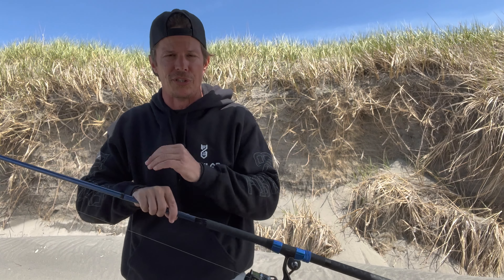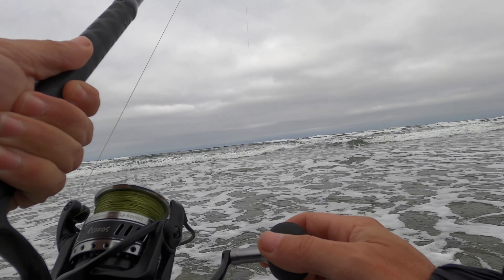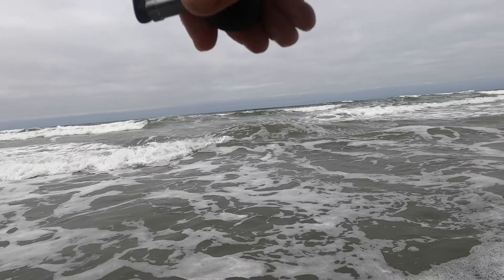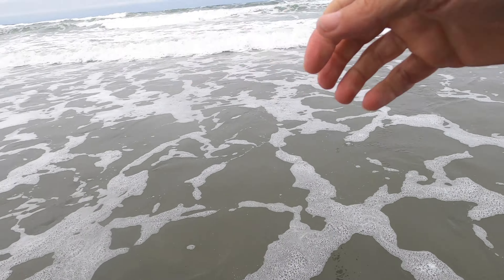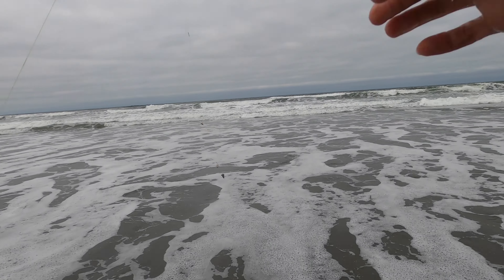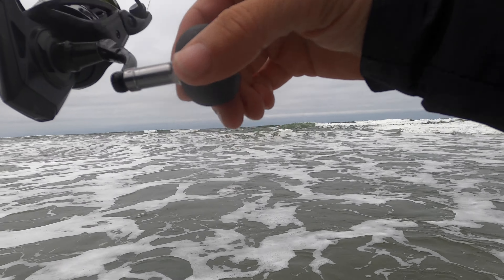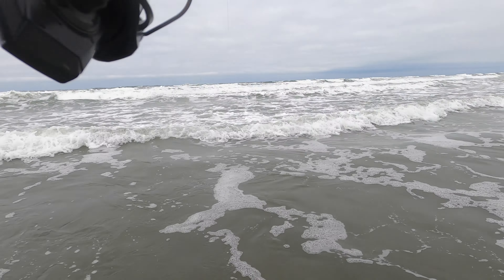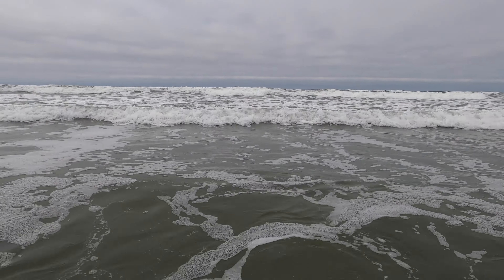Surf Fishing WITH WEEK OLD RAZOR CLAMS | Redtail SurfPerch Surf Fishing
Oregon Coast Surf Fishing setup for Redtail surf perch. Surf Fishing with razor clams that i harvested the week before. Red tail surf perch surf fishing is really starting to pick up and using the right surfperch bait can mean the difference between catching a limit and struggling to find any surfperch. Clam necks and shrimp have been two very effective surf perch baits, as well as the tried and true Berkley Gulp Sand Worms. I ended up with a decent haul of surfperch, let a lot of small surf perch go and had more bites than i could count. The Surf fishing rig i am using is pretty standard for surf perch, basically just the high-Low rig using dropper loops, which allows me to fish with two hooks on my line. If you are new to surf fishing and are still trying to figure out the surf fishing rigs or surf fishing setup then check out some of my videos which cover the high-low rig and carolina rig, what type of rod for surf fishing, as well as what typed of reel for surf fishing. There are a lot of different surf fishing setups but these surf fishing rigs are directed towards those that are surf fishing for redtail surfperch, striped surfperch, barred surfperch and silver surfperch, all of which can be found along the west coast. These surf fishing rigs would be a but light for some of the surf fishing that is does along the east coast and south coast.

Here are a couple links to videos that cover some of the basics for surf fishing.
I'll also leave some links for the rod, reel, etc, that i used in this video.

GEAR USED:

Surf Rod - Okuma Cedros CSX 10'6" Medium
ALL Okuma Cedros Surf Casting Rod Selections

Reel - Okuma Cedros CJ6000H